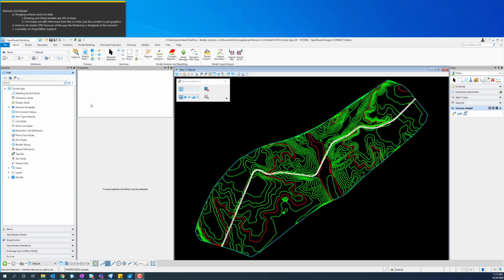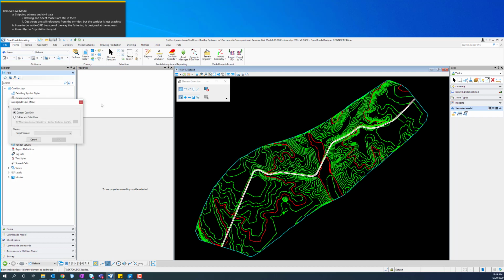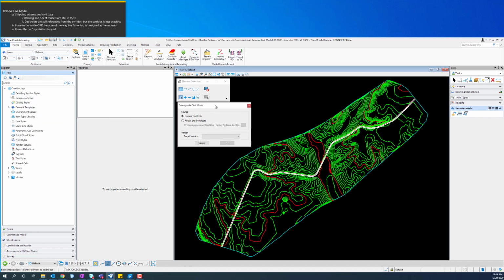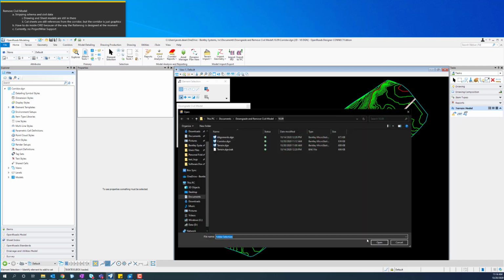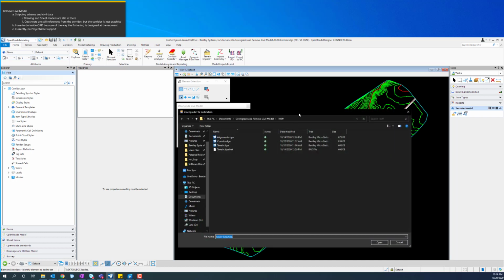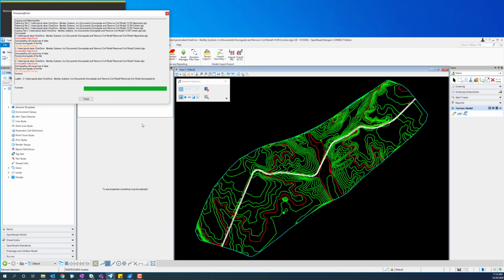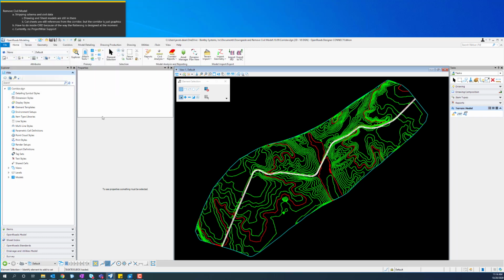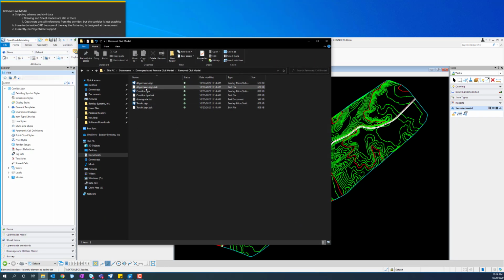Remove Civil Model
This video demonstrates a new tool in OpenRoads Designer 10.09 that allows for an easy way to remove civil data from a file.